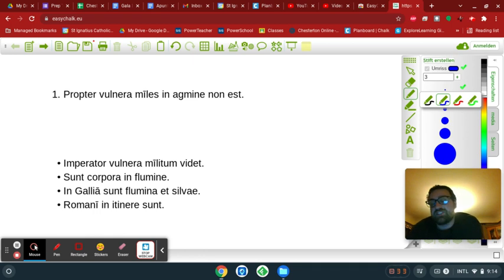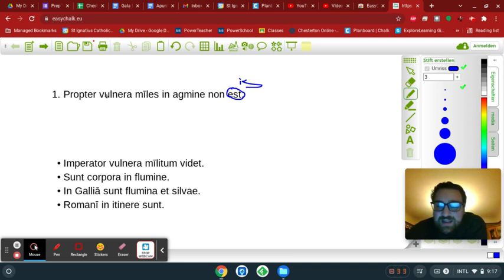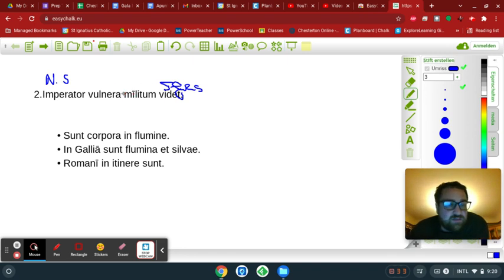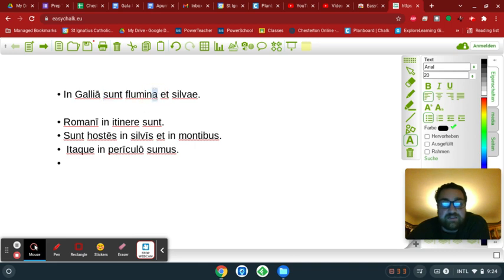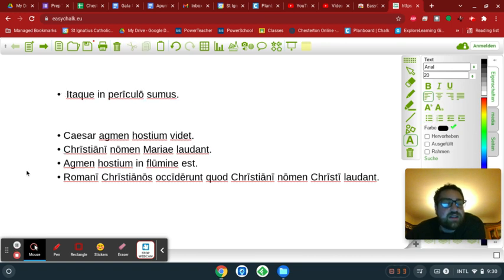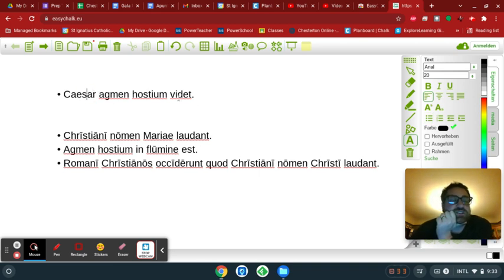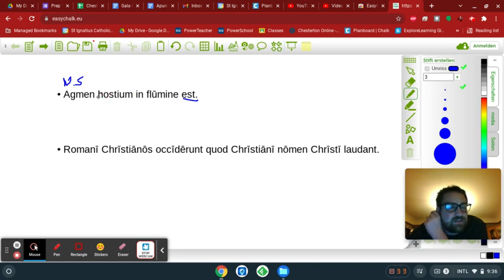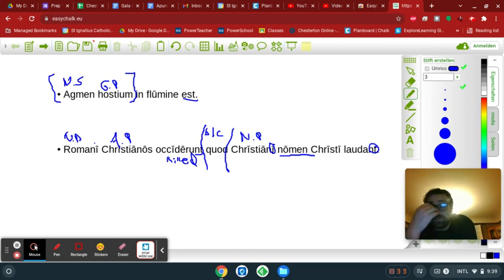Ch. 1 Ex 56.